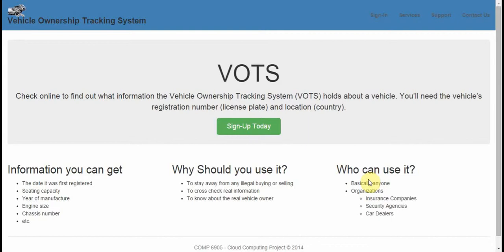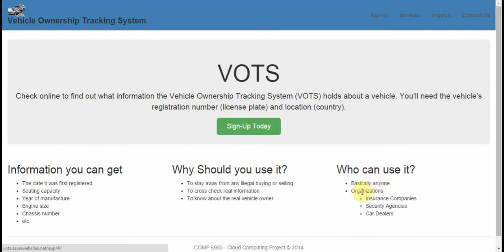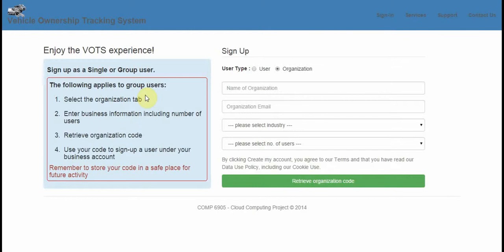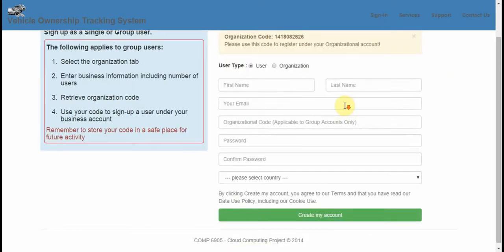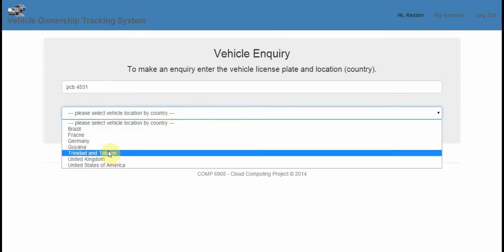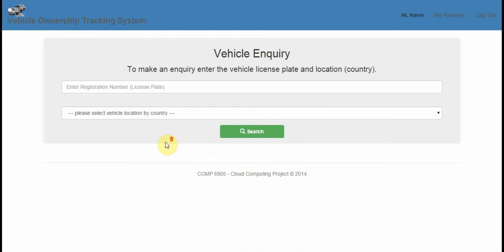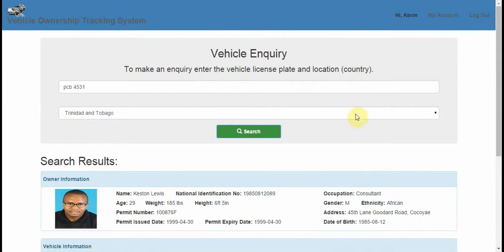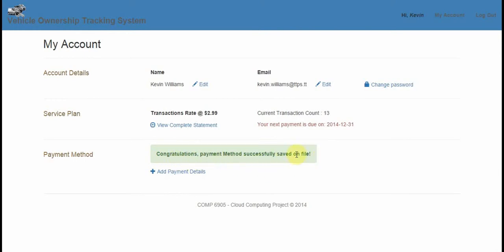CloudVOTS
COMP6905 SAAS PRJOECT